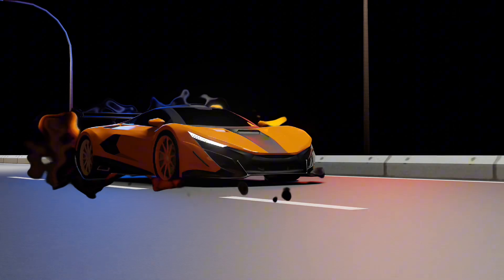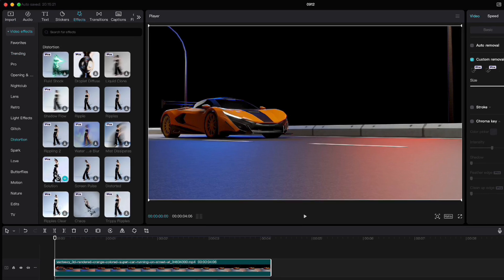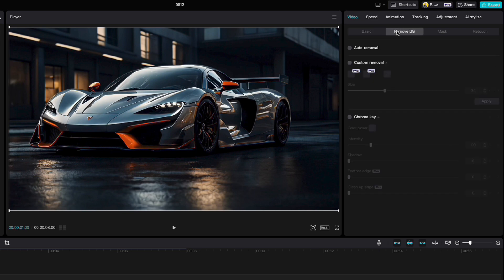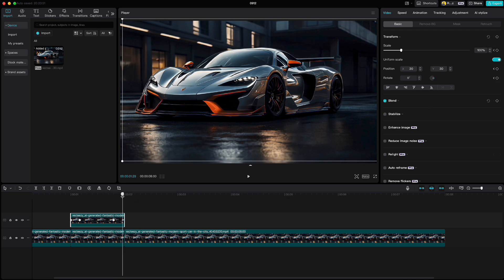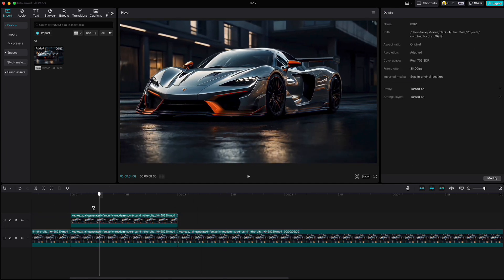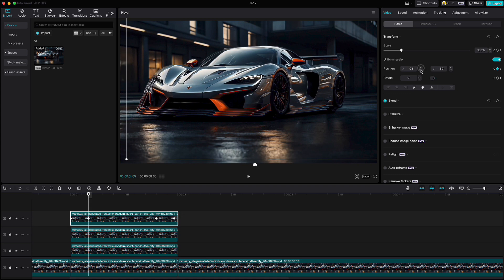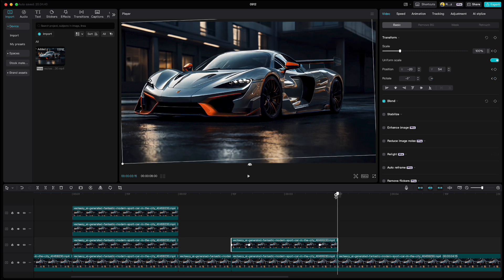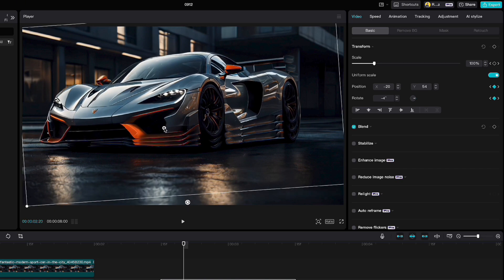Create Viral CAR Effect in CapCut | Step by Step Tutorial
In this tutorial I will show you step by step how to create viral car effect in CapCut.